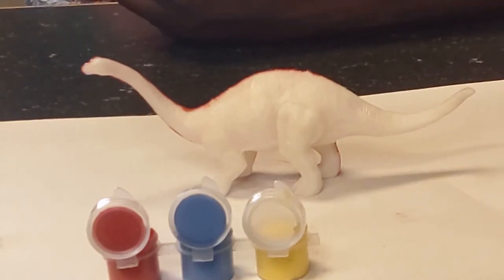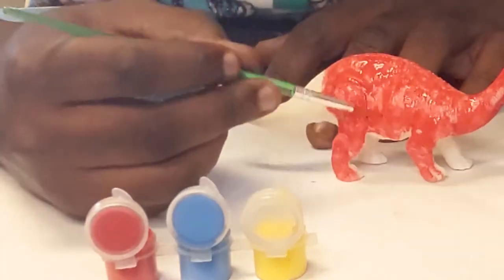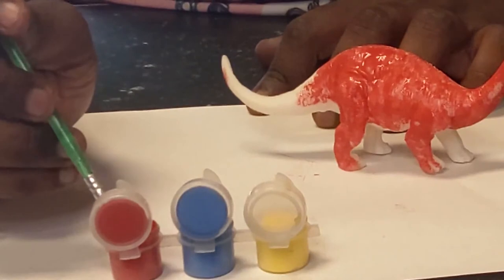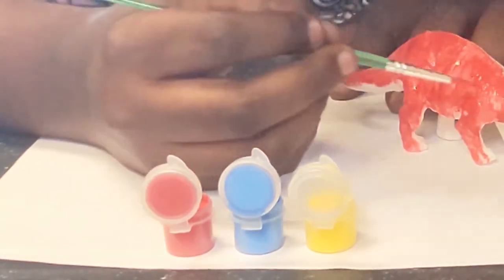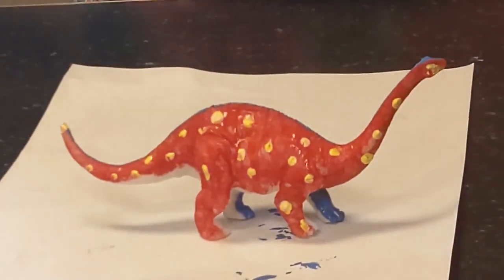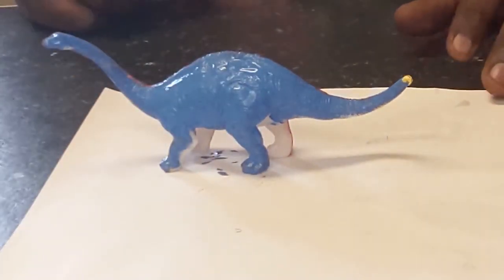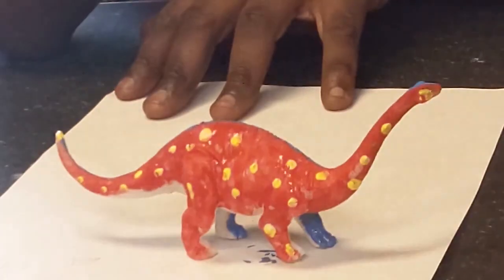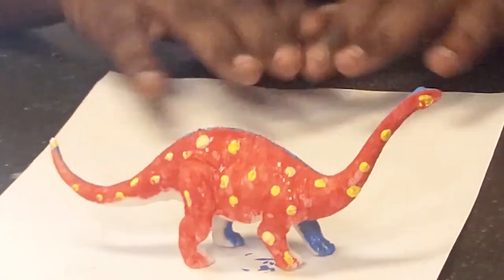Dinosaur Painting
Follow along as BoBert shows you how to decorate your dinosaur from the take and make you picked up from the library.